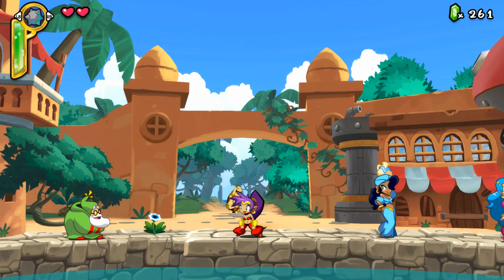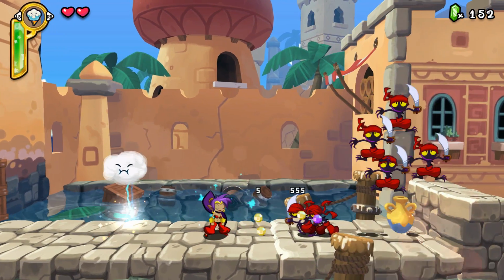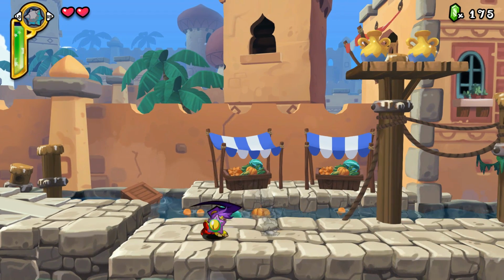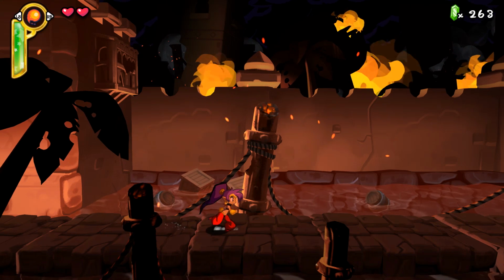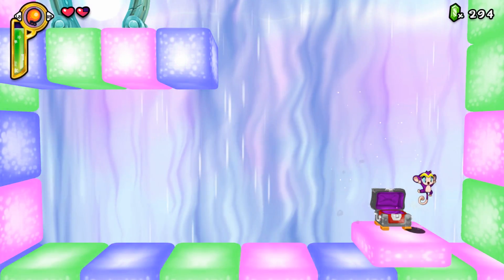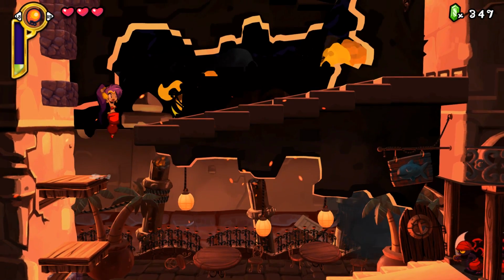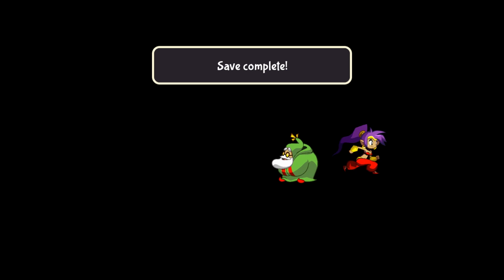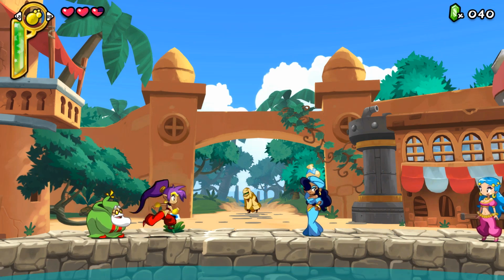Let's Play Shantae: Half Genie Hero #2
Well, here's part 2 of the Shantea: Half Genie Hero Game that is long over do.